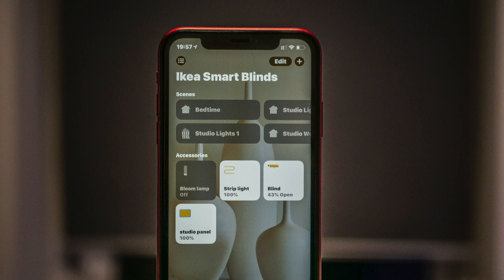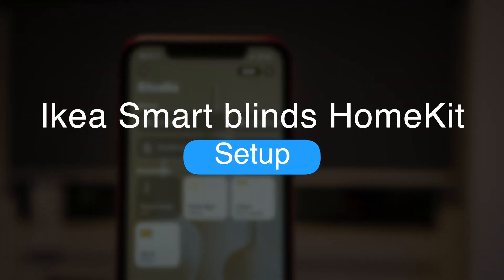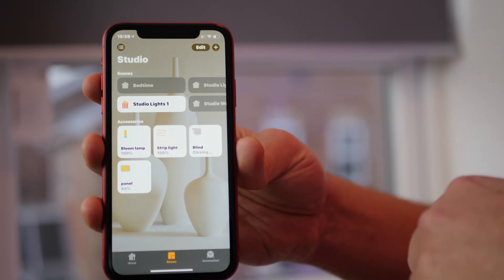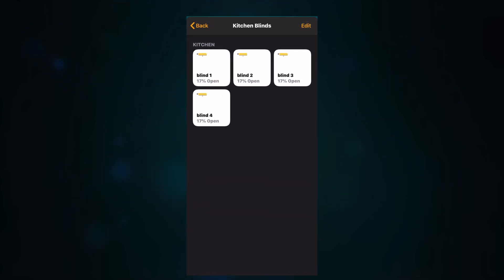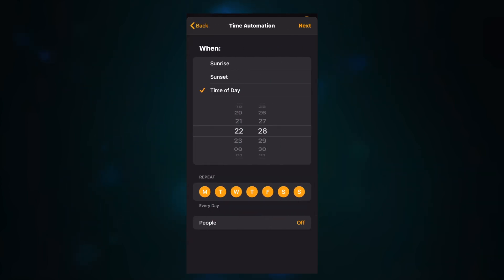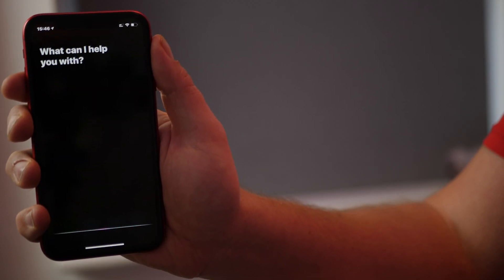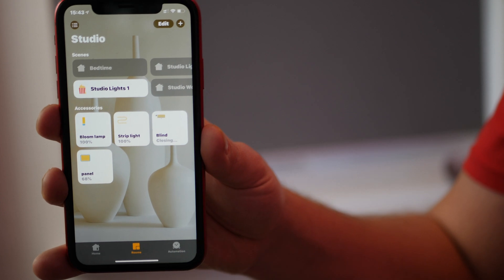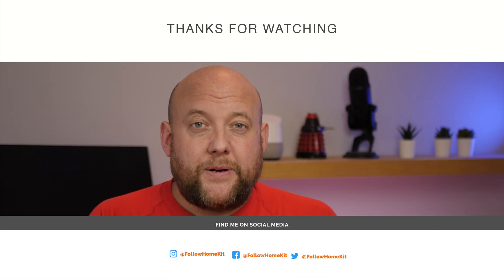Official Ikea smart blinds HomeKit support has arrived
The Ikea Smart blinds have officially just received an HomeKit update. Now let’s take a look at  how it all works and if it was worth the wait.

After months of waiting, Ikea has now started rolling out HomeKit support for its FYRTUR and KADRILJ smart blinds. While I have been using Apple’s smart home platform for several months via Homebridge and pleased with how it works. Let’s now look at the official HomeKit deployment and it works with the Ikea smart blinds.

Follow me for all the latest on Wearables, Tech and Smart home